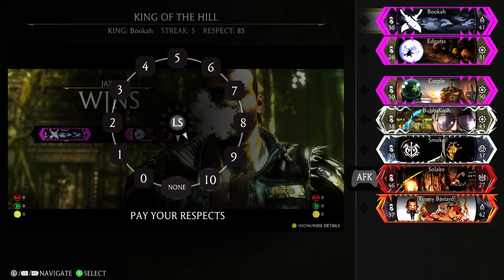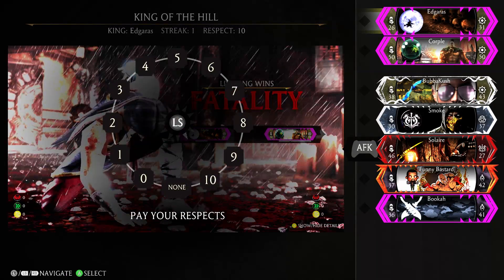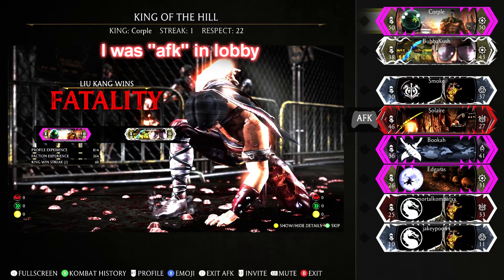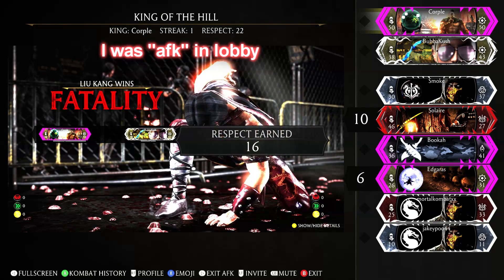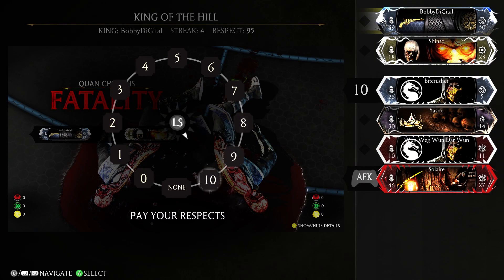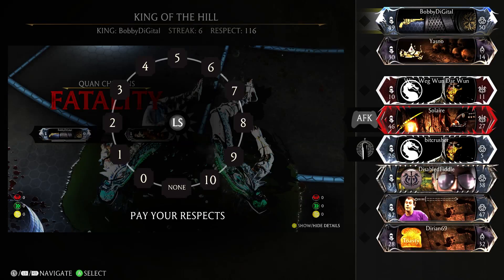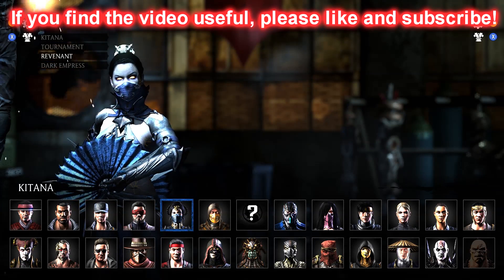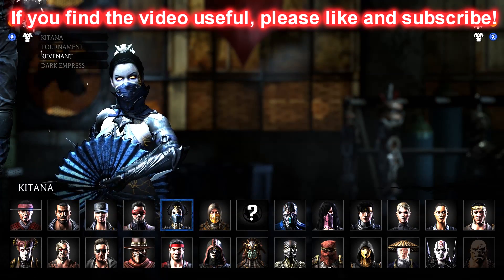Mortal Kombat X You will learn respect! Unlocking Revenant Kitana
It's a tricky skin to unlock, for some people just giving away 100 respect points worked, for me it dind't.